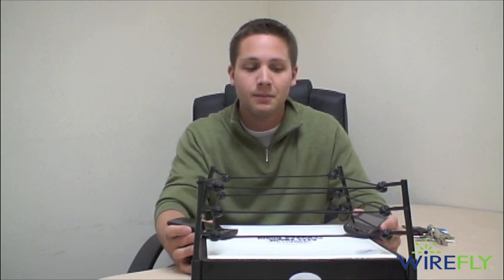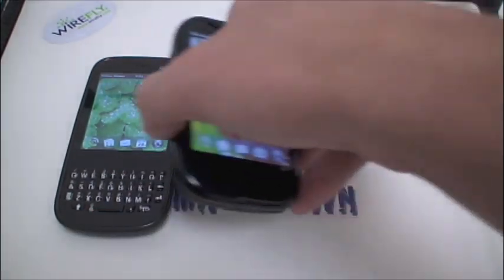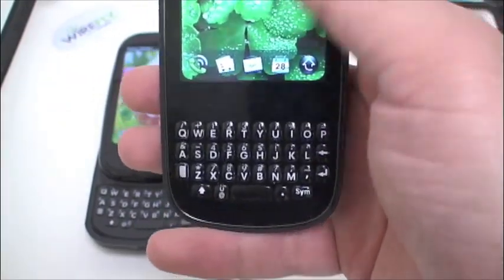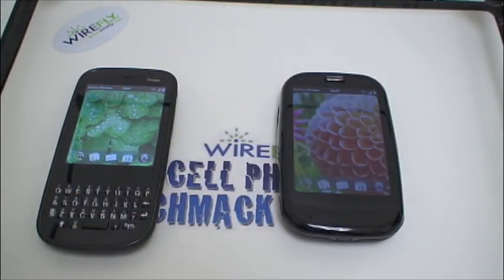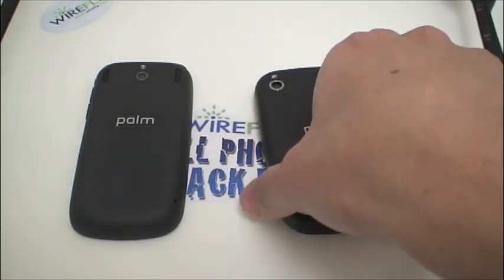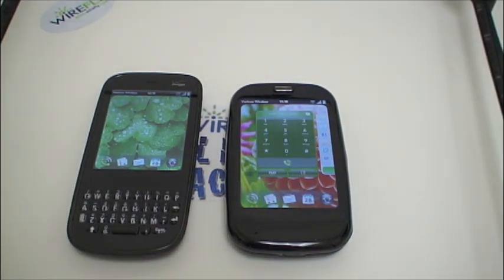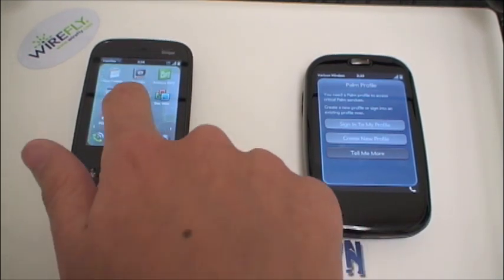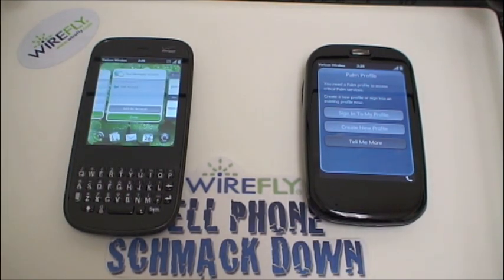Palm Pre Plus vs. Palm Pixi Plus (Verizon) Review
The Palm Pre Plus and Palm Pixi Plus step into Wirefly's Cell Phone Schmackdown ring for this comparison review of Verizon's new and improved webOS duo.